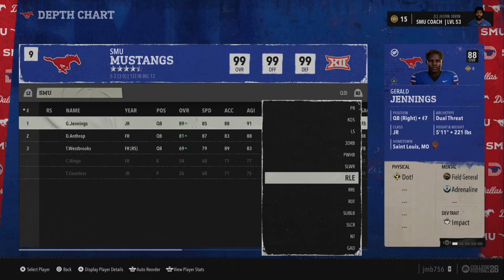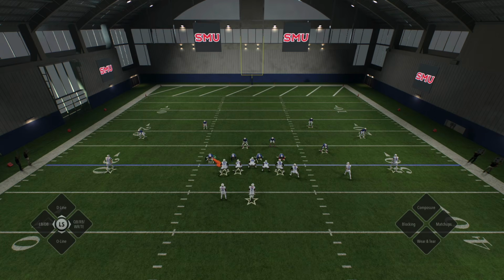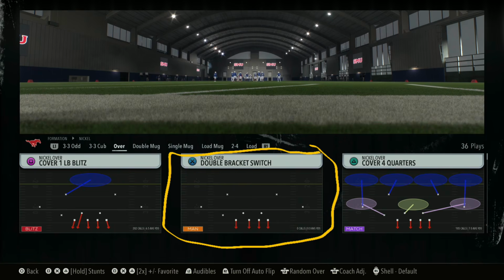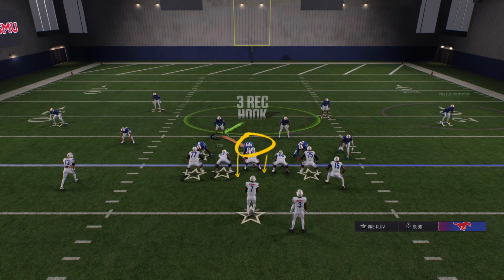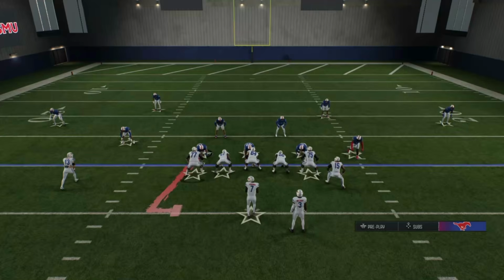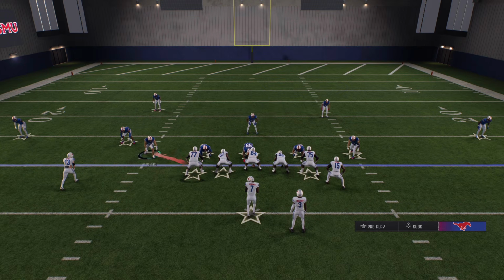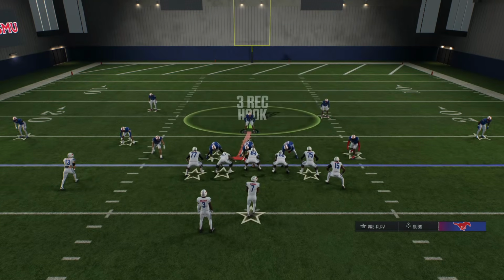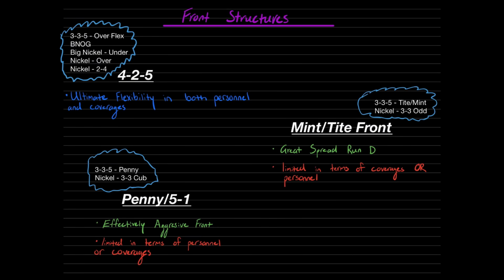Frontin’: Building a Match-Based Defense (Ep. 5) | CFB 26 Dynasty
We’ve spent the last few sessions locked in on the secondary, but it’s time to move the chess pieces into the box. Before we dive into the specific positional breakdowns of the front six, we have to establish the world they live in. In this video, we are transitioning from the "roof" of the defense down to the "foundation" by breaking down the three primary front structures we utilize in our Match-Based Defense. We’ll discuss the pros and cons of the 4-2-5, the Mint front, and the Penny (5-1). Most importantly, we’re looking at these through the lens of coverage—analyzing how each front dictates our ability to play coverage. You can't play high-level match defense if you don't understand how your front six protects your secondary and vice versa.